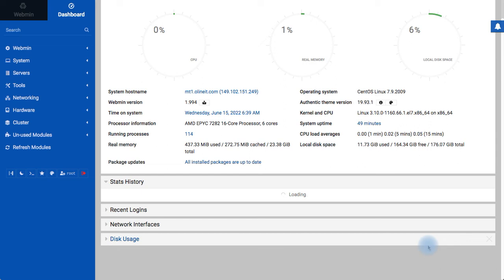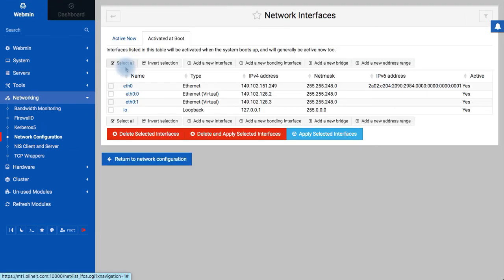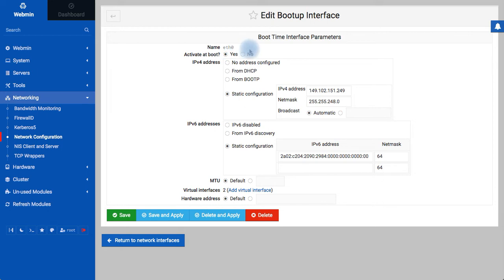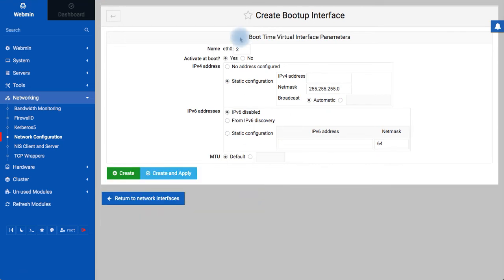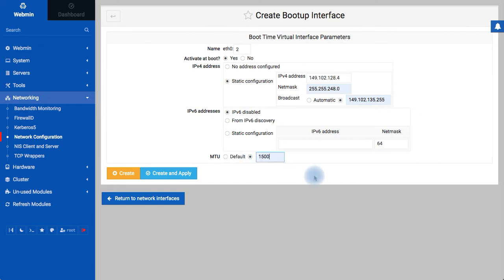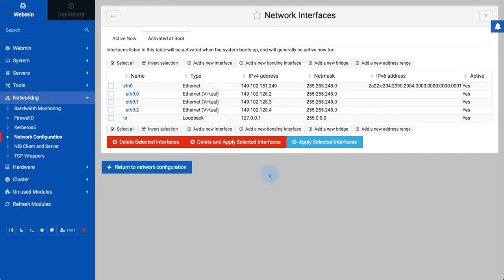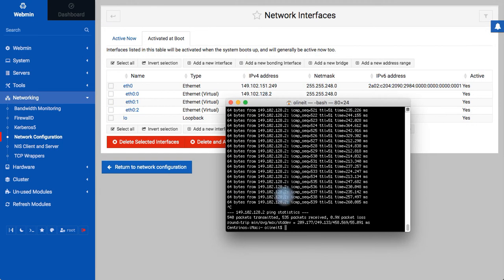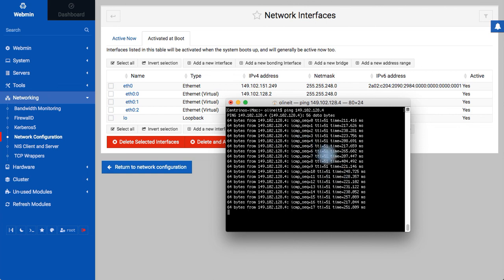How to add additional static IP adress to CentOs 7 using webmin